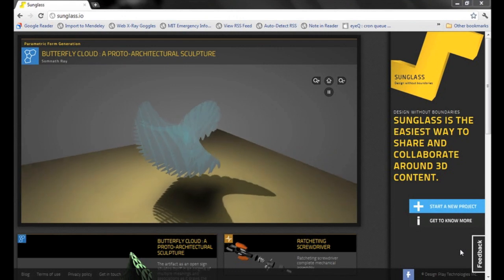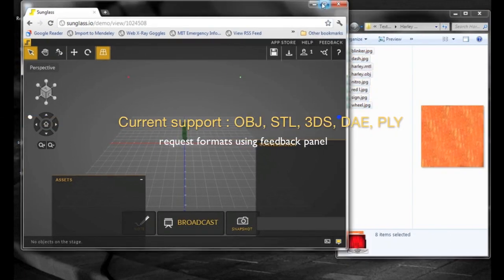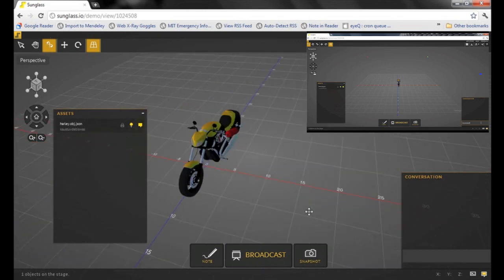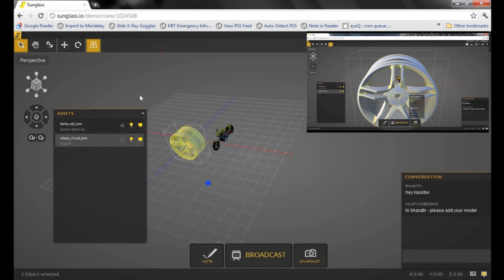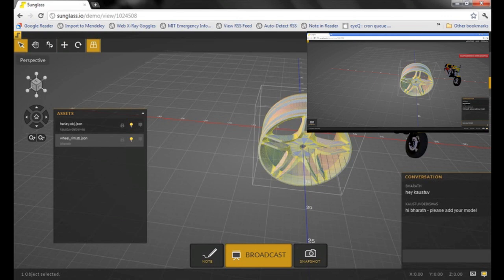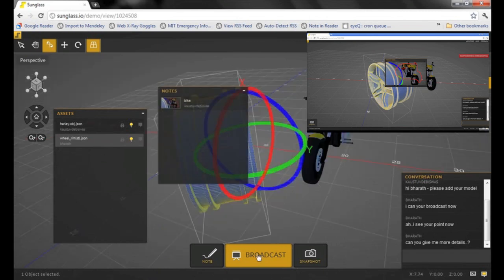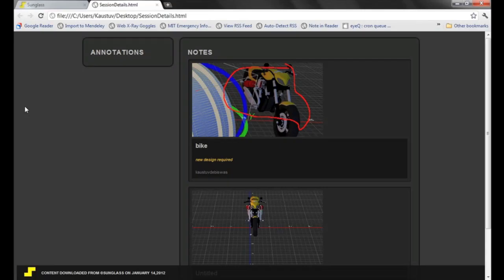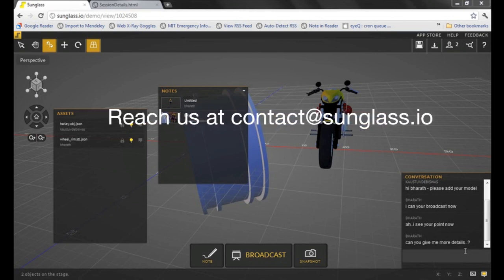3D Content share with Sunglass.io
Sunglass Stage